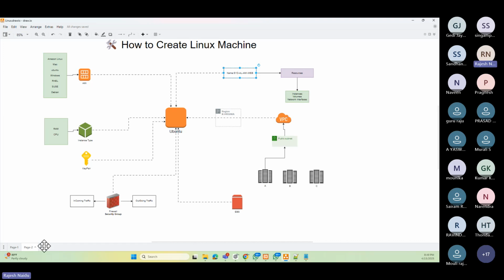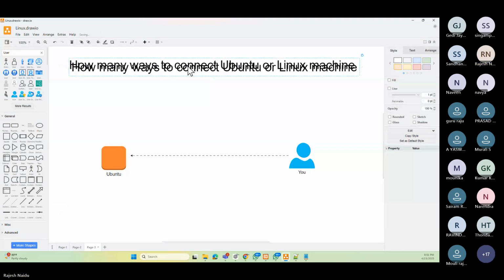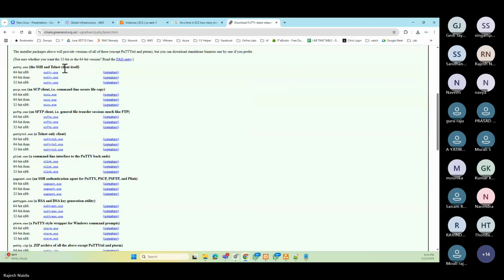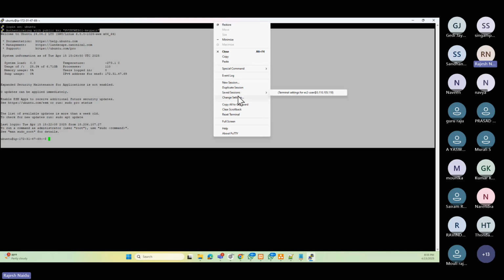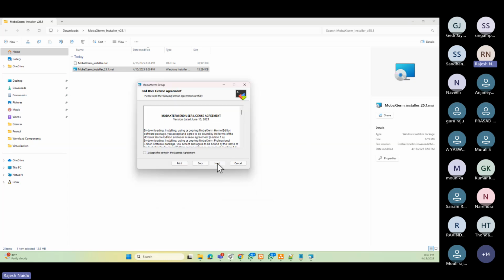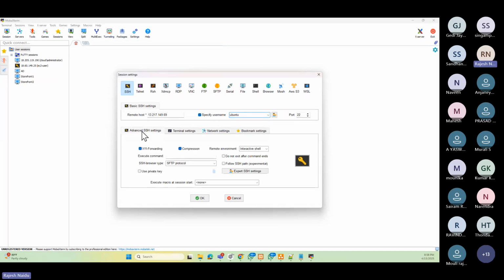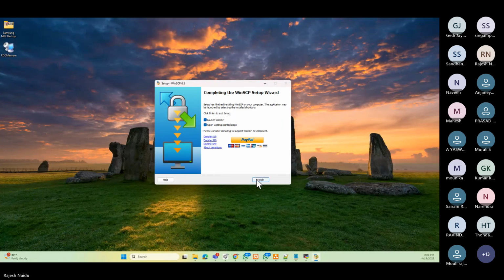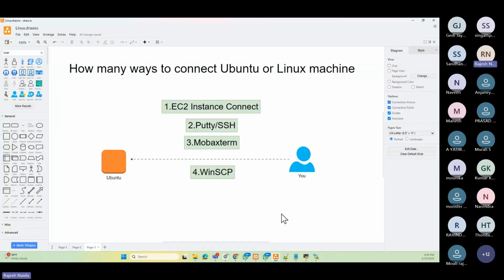Day - 02 | How many ways to connect Linux Mission | Linux Tutorial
📌 How Many Ways to Connect to a Linux Machine? | Linux Tutorial for Beginners
Welcome back to another lesson in our Free Linux Tutorial Series! 🐧🔗
In this video, we explore the different methods to connect to a Linux machine, both locally and remotely — essential knowledge for system admins, developers, and Linux learners.

🔍 What You’ll Learn in This Video:

Connecting to Linux locally (GUI & Terminal)

Remote access methods:
✔️ SSH (Secure Shell)
✔️ VNC (Virtual Network Computing)
✔️ RDP (Remote Desktop Protocol)
✔️ FTP/SFTP (File Transfer Protocols)
✔️ Telnet (and why it’s outdated)

Tools & commands you’ll actually use

Best practices for secure connections

Whether you're managing servers, working on cloud platforms, or practicing from home, knowing these methods is a game-changer!